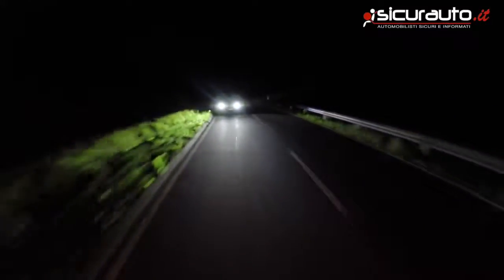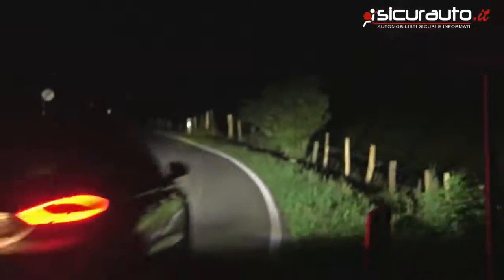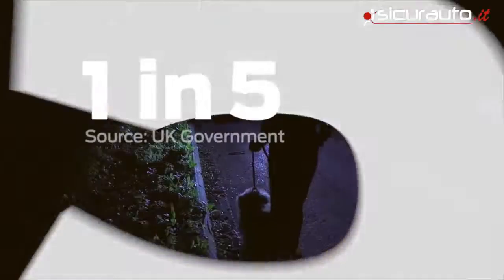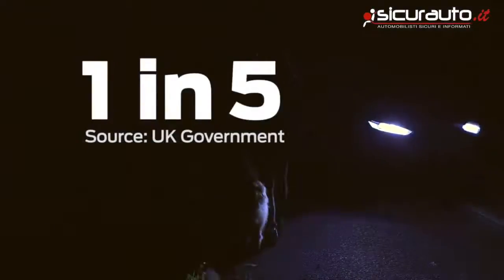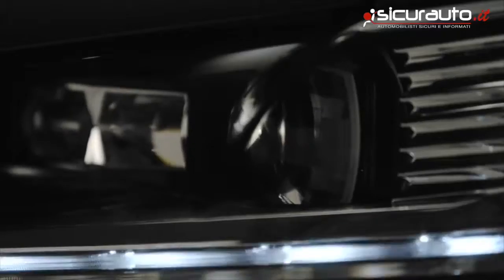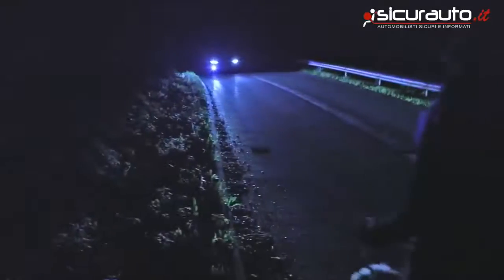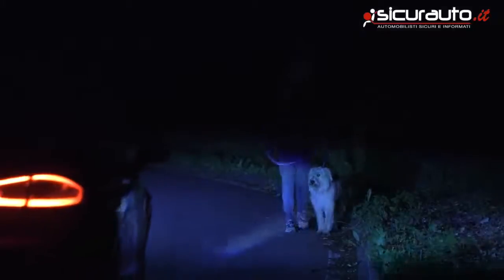Ford: con infrarossi e GPS l'auto vede gli ostacoli al buio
Il sistema è in grado di riconoscere ostacoli al buio e segnalare quelli più esposti al pericolo illuminandoli con i fari adattivi. I dettagli